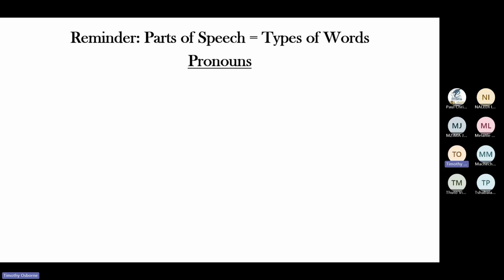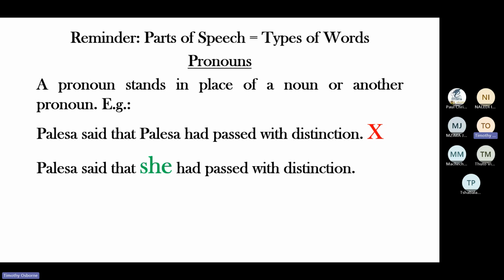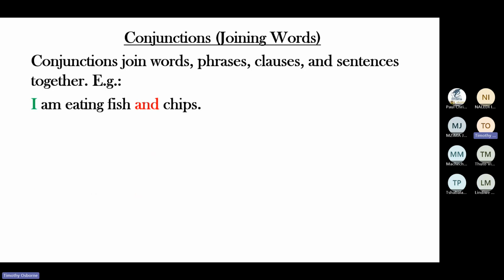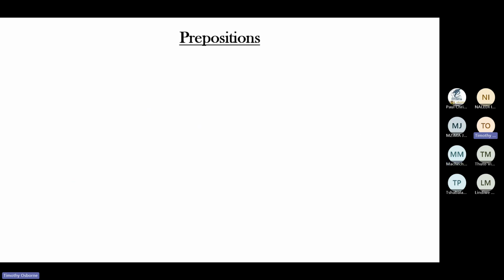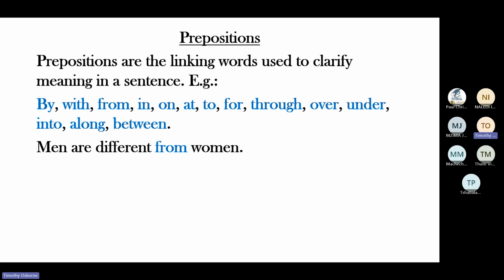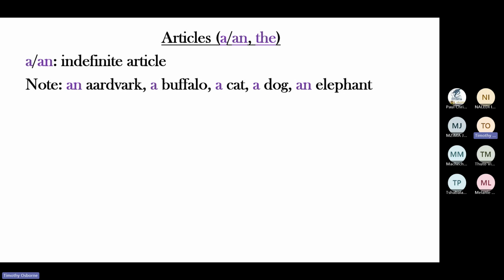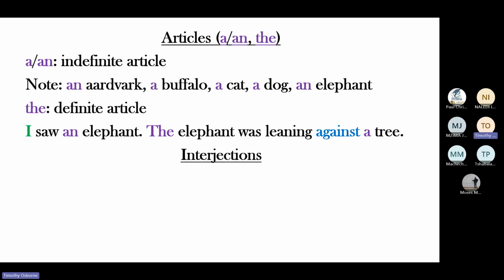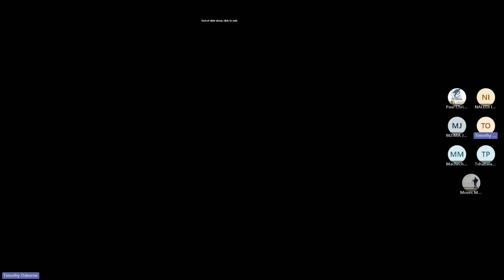Gr 8 Lesson 2 20240227 Eng Parts of Speech Cont